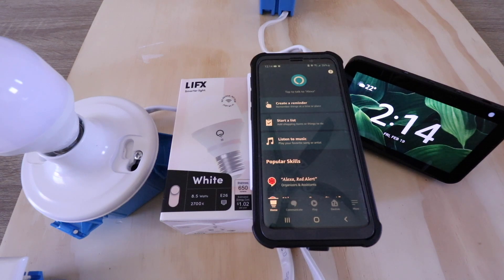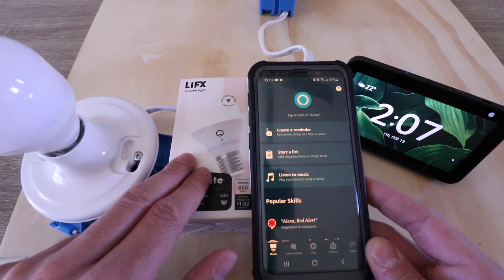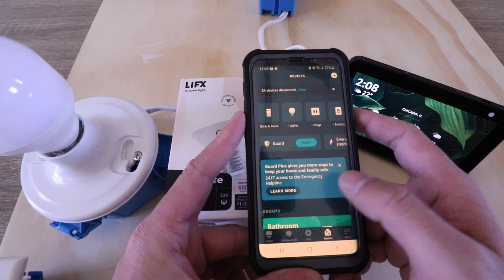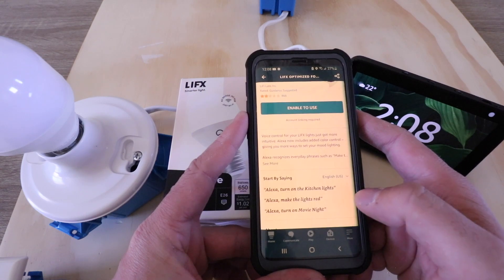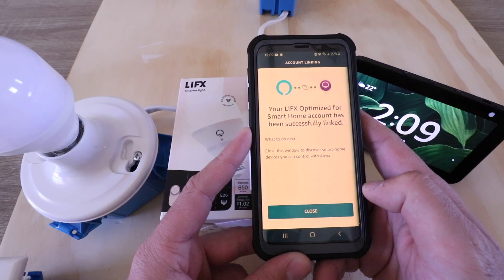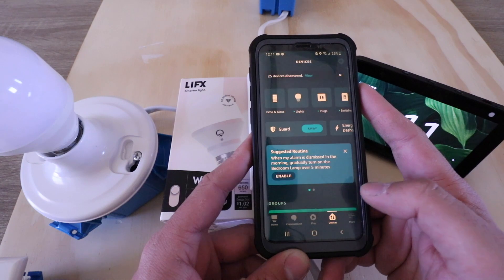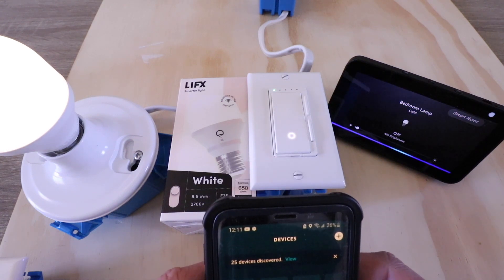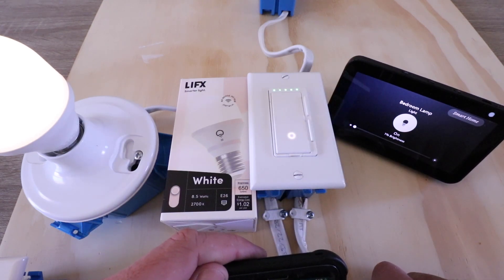How To Connect LIFX To Alexa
Alexa Echo Show 5

In this video we teach you how to connect LIFX to Alexa so that you can control your LIFX smart light bulbs with Alexa voice commands.  Once your LIFX Smart Light Bulbs are connected you can turn on and off your light bulbs with Alexa voice commands or even adjust the dimming levels.

To Connect LIFX To Alexa:
1. You will need to have the LIFX smart light bulb set up and connected to the LIFX app. You will also need to have your Alexa device set up and connected to the Alexa App.
2. Open the Alexa app and then click devices at the lower right hand corner of the Alexa app.
3. Click on the +  symbol in the upper right hand corner of the Alexa app.
4. Select "Add a device"
5. Select "Light"
6. Scroll down to find LIFX from the menu and select.
7. Click "Next"
8. Click "Enable" to enable and connect the LIFX smart home skill.
9. Enter your LIFX username and Password and authorize the LIFX and Alexa connection.
10. Click "Close" and then Click "Discover Devices"
11. Congratulations your LIFX smart light bulb is now connected to Alexa.